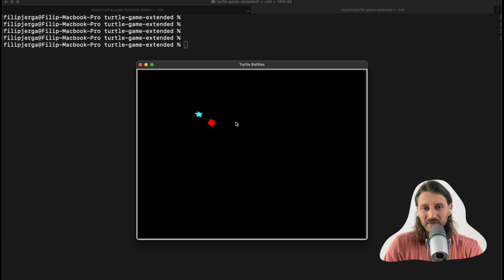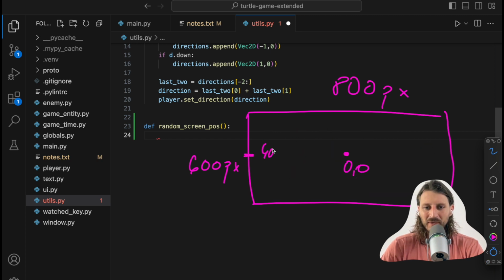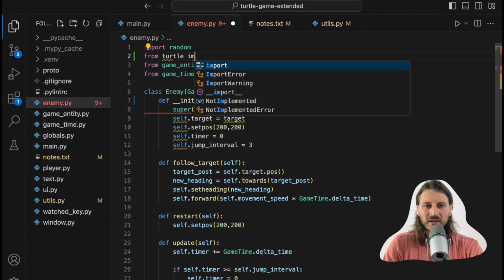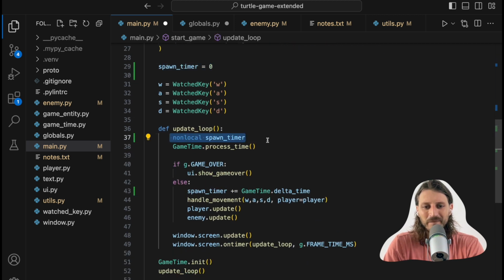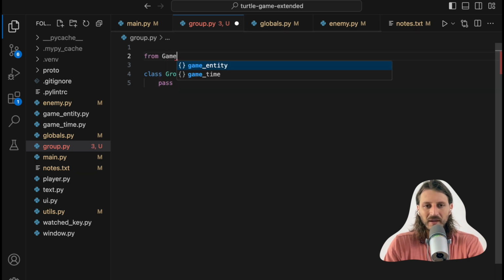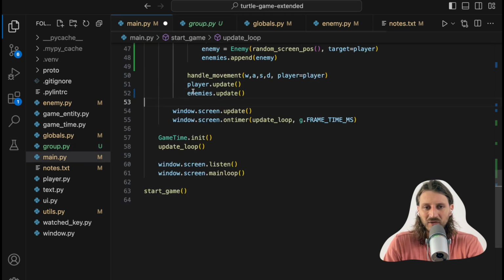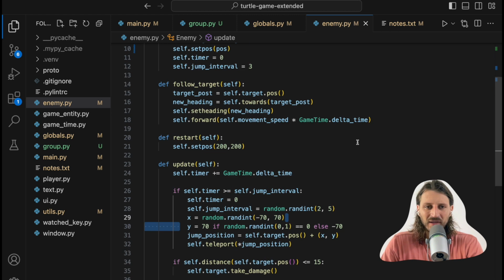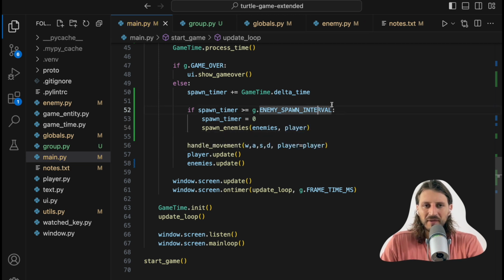Python Coding Session 1 - Enemies (Turtle Project)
In this session, we will spawn multiple enemies.

Python is a beginner-friendly programming language known for its simplicity and readability. It's widely used in web development, data analysis, machine learning, AI, and automation due to its versatility and extensive libraries.

Course Description

The lessons are designed to be exciting and make Python easy to understand. You'll get engaging lectures that set the groundwork for becoming good at Python development.